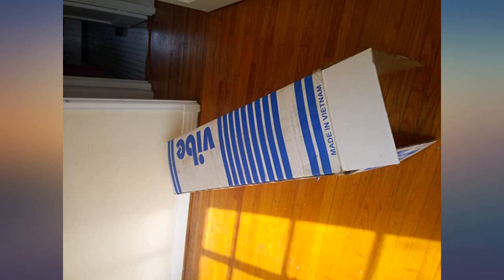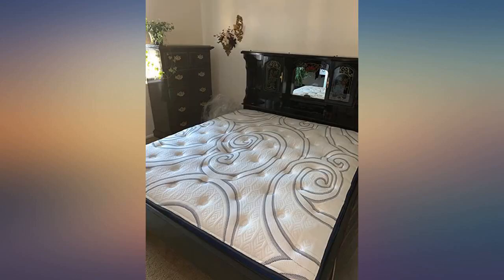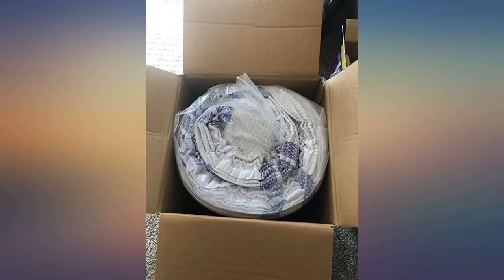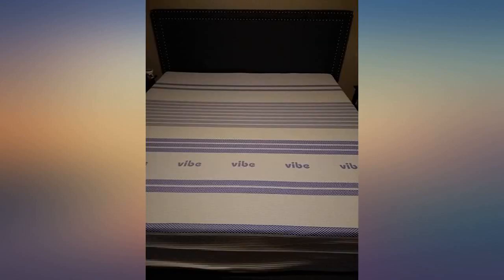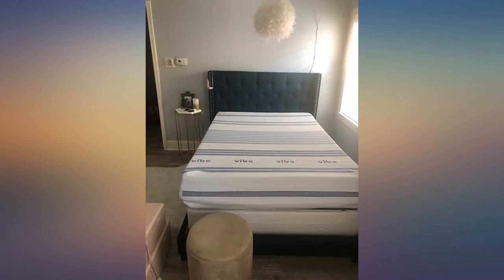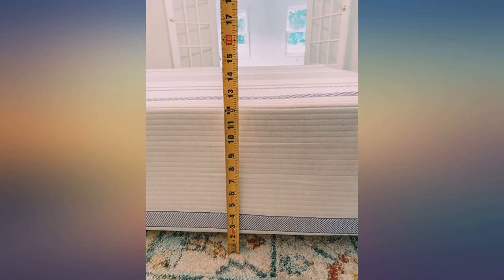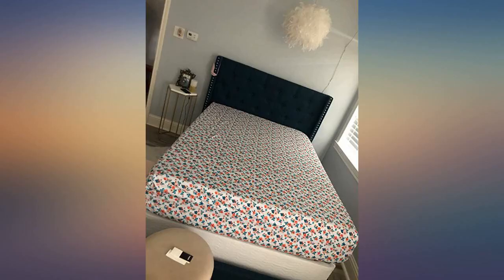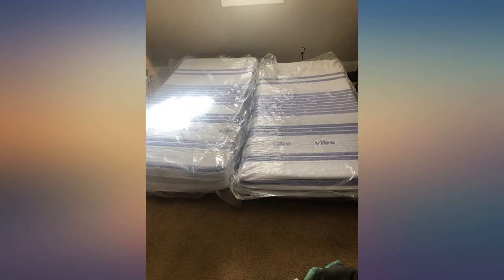Vibe Quilted Gel Memory Foam and Innerspring Hybrid Pillow Top 12-Inch Mattress, review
Main Features:
80" W X 39" L X 12" H. Gorgeous sapphire blue euro pillow top. Beautifully detailed stretch knit quilted cover optimizes conforming properties. High quality memory foam contours to your body for a comforting feel. Individually wrapped innerspring coils provide orthopedic support and prevent motion disturbance. Naturally hypoallergenic and resistant to allergens, mold, bacteria, and dust mites and meets CertiPUR US program standards for performance, emissions, and durability. Medium Plush Feel and Adjustable Base Friendly; 10 Year Warranty. Mattress ships compressed, rolled in a box conveniently delivered to your door for easy set up; frame/foundation/base not included